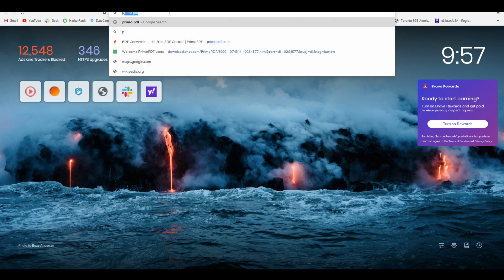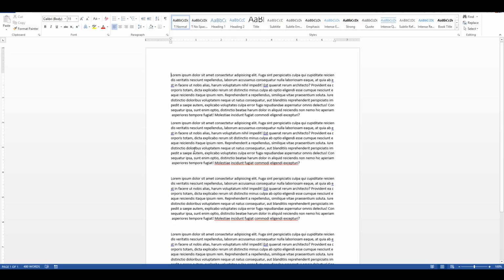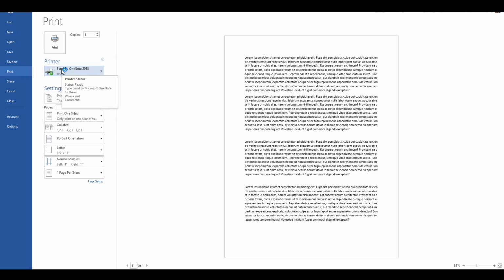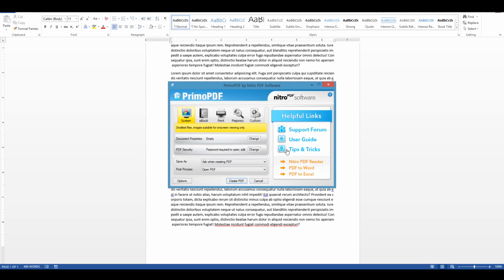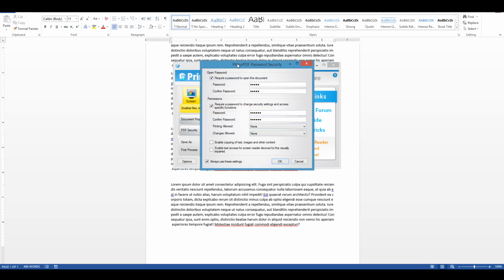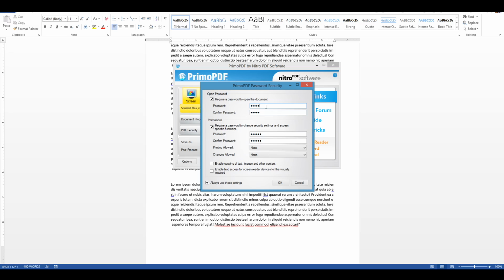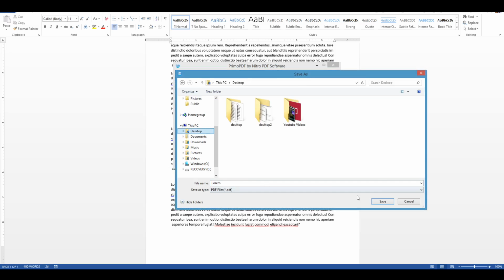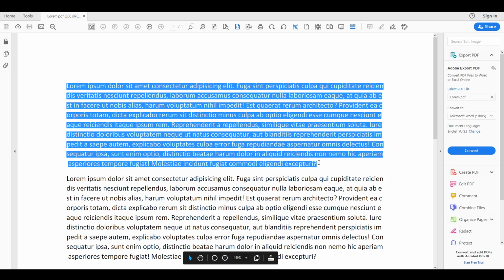Print PDF files that require passwords to unlock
Learn how to restrict access and permissions to PDF files created from MS Office files such as MS Word, MS Excel, MS PowerPoint etc.
Lock PDFs. Secure PDFs. Password PDFs.